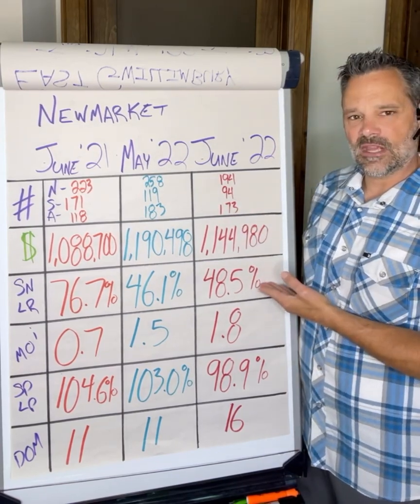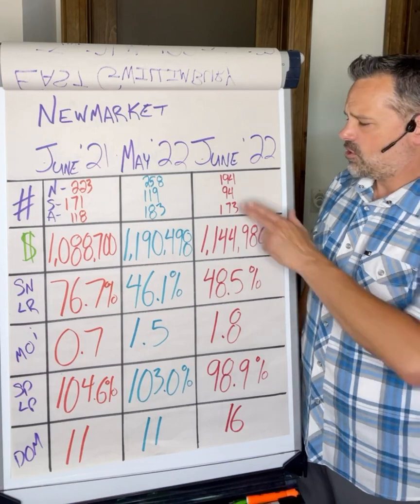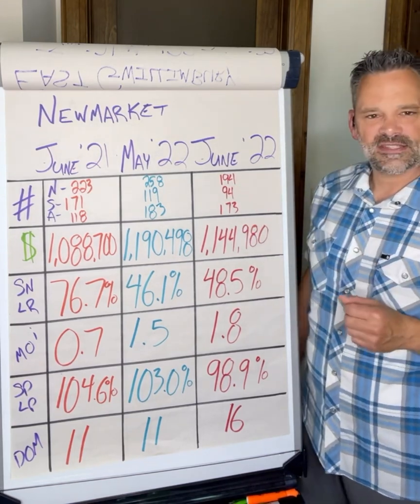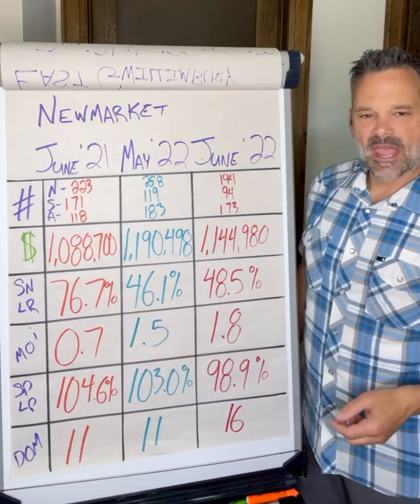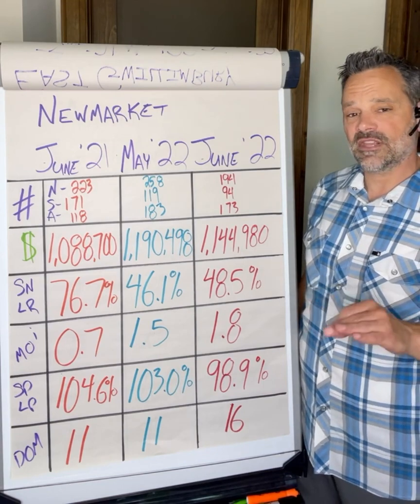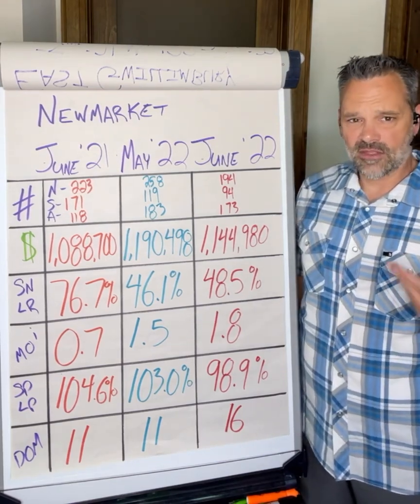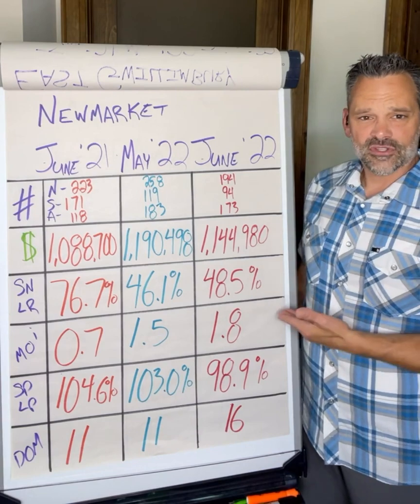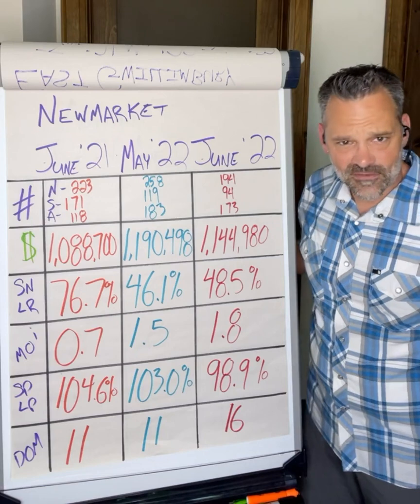Newmarket July 2022 Real Estate Market Update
Newmarket

July 2022